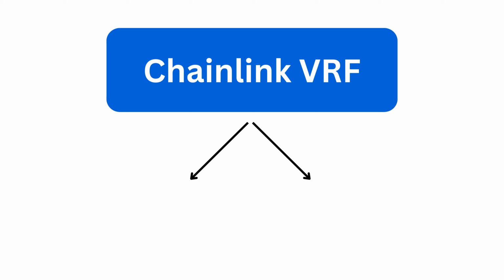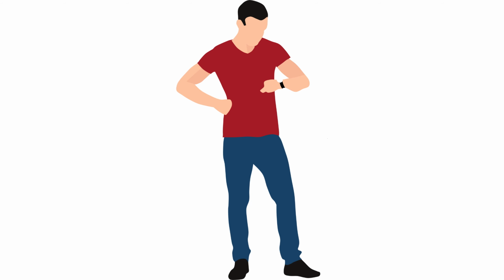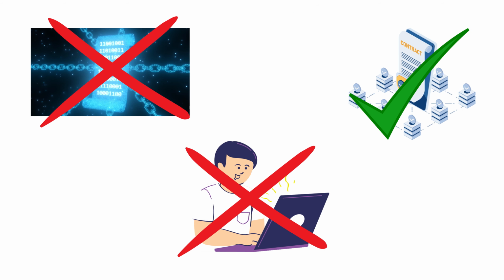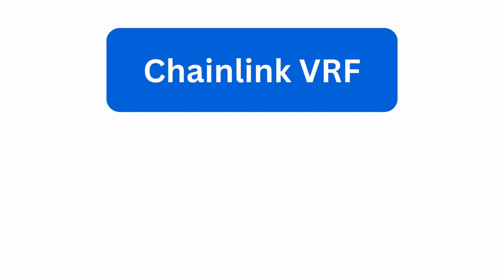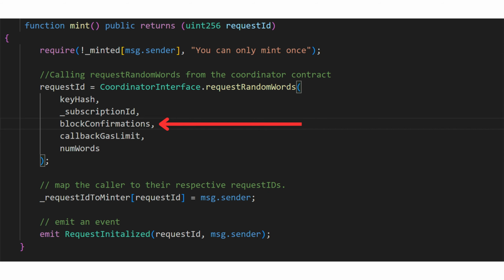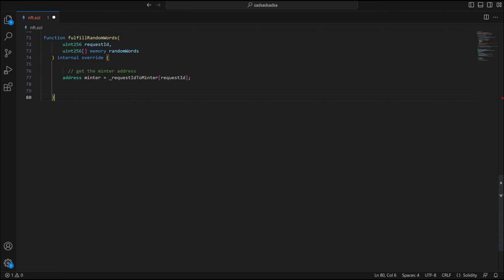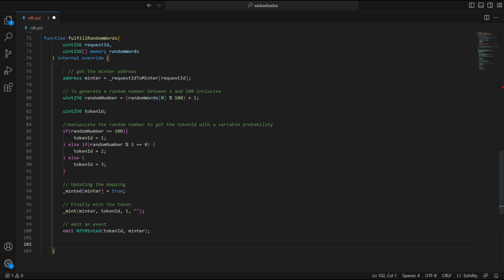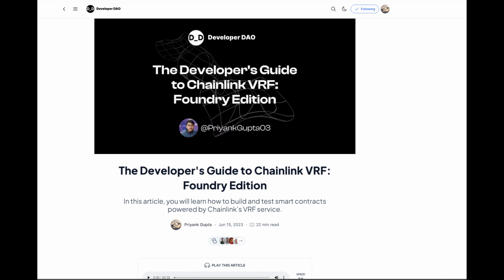Chainlink VRF tutorial for blockchain developers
This will be a fast-paced but in-depth tutorial to Chainlink VRF made for blockchain devs.
General knowledge about blockchain and Solidity is presumed.